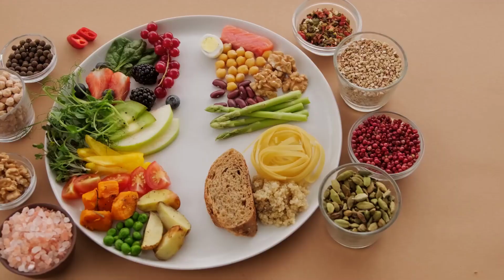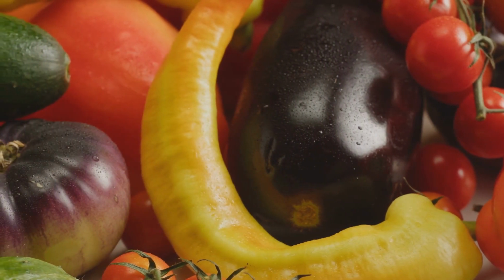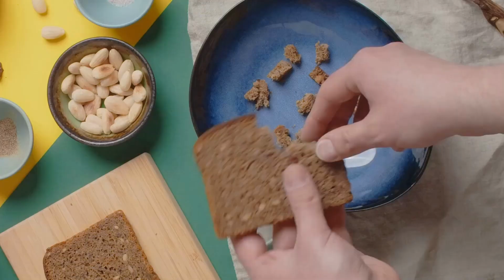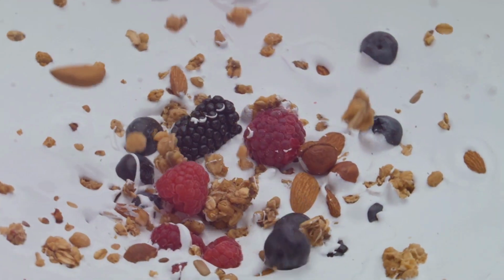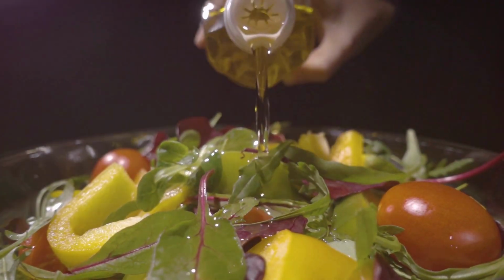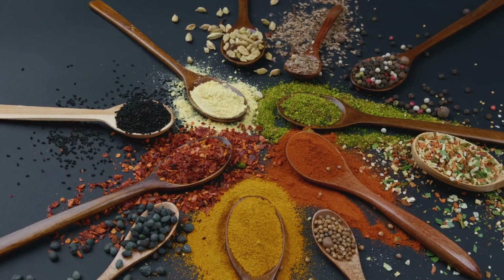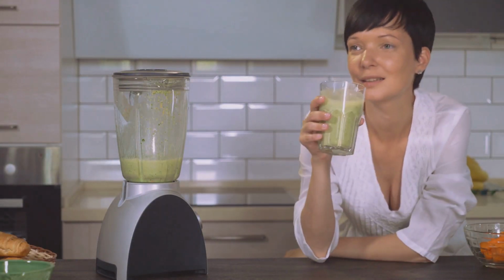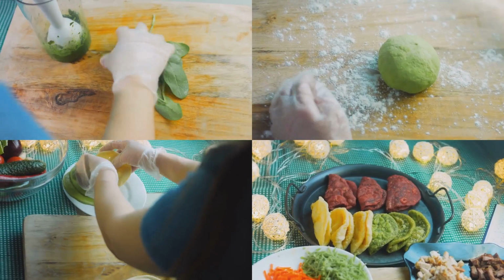From Zero to SUPERFOOD Hero in 5 Easy Steps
Superfoods - How To Actually Use Them! 🌱💪
Curious about superfoods and how to make the most of their amazing health benefits? In this video, we’ll dive into practical ways to incorporate superfoods into your daily routine for better energy, nutrition, and overall wellness! From chia seeds to avocado, turmeric to matcha, we’ll show you how to use these powerful ingredients in easy, tasty recipes that you’ll love. Whether you’re looking for quick breakfast ideas, smoothie recipes, or healthy meal inspiration, this guide has you covered.

If you're a food lover, a health enthusiast, or just starting on your wellness journey, this video offers tips and tricks to bring superfoods into every meal. Plus, for all the chocolate lovers out there, we’ll explore healthy ways to enjoy dark chocolate as part of your diet! Perfect for those who want to maintain a balanced lifestyle, these superfood recipes are great for supporting your wellness goals.

Weekly uploaded shorts and videos on travel, entertainment, health tips and trending topics.
for the latest and greatest in entertainment, travel hacks, and global adventures. Plus, don't miss out on our trending health tips and delicious recipes!
@the_dailydoseforu brings together some of the latest and trending shorts and videos from the world of entertainment, travel tips, hacks and videos on travel around the world. We also provide trending health tips and recipes.